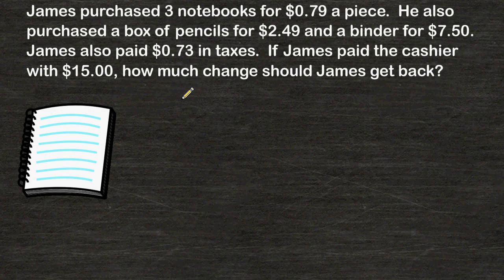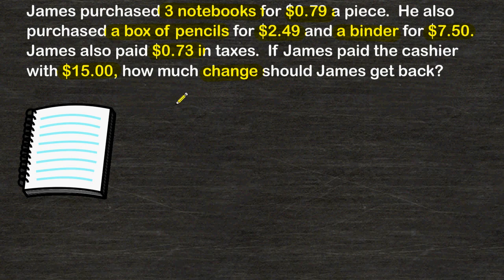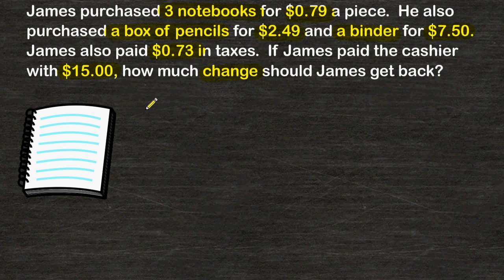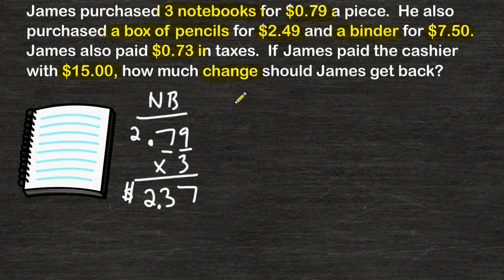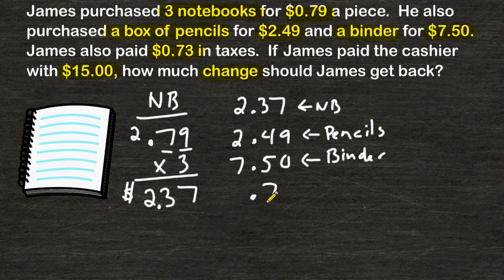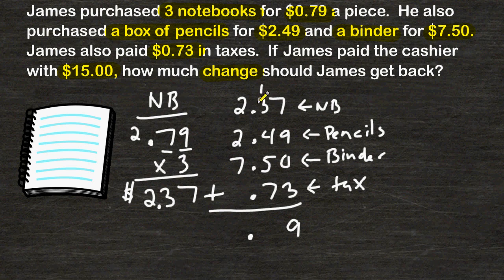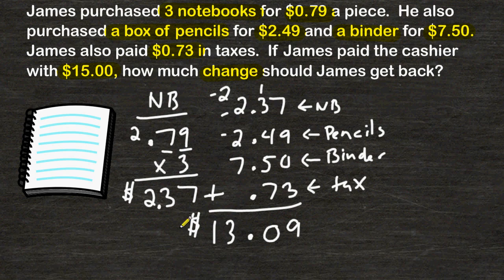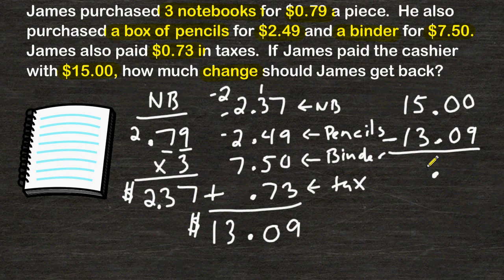Word Problems - Decimal Operations Practice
Practice working with decimals by solving the following problem.

James purchased 3 notebooks for $0.79 a piece.  He also purchased a box of pencils for $2.49 and a binder for $7.50. James also paid $0.73 in taxes.  If James paid the cashier with $15.00, how much change should James get back?